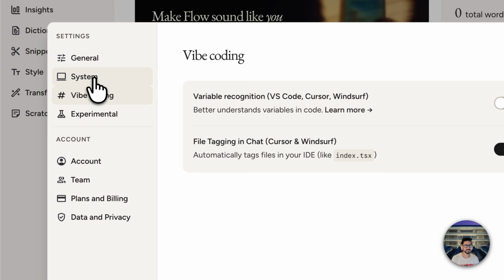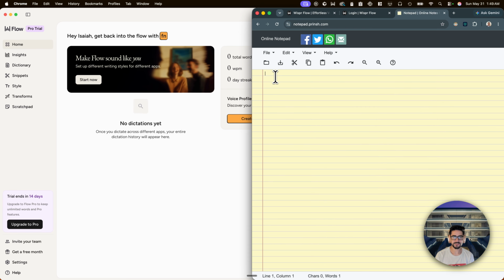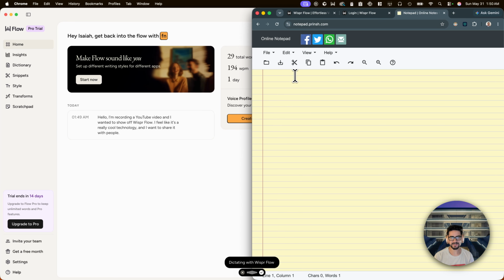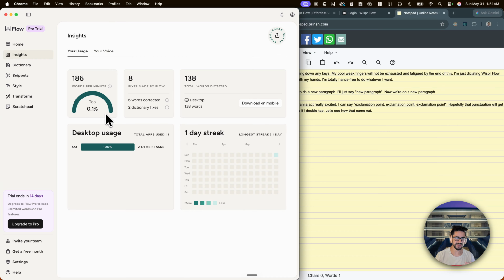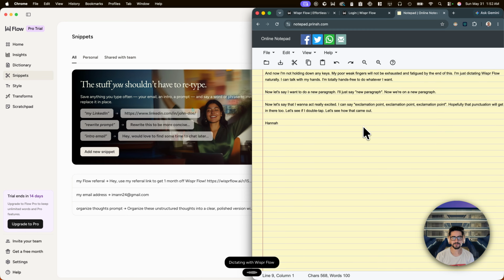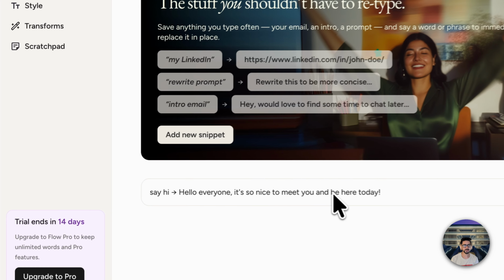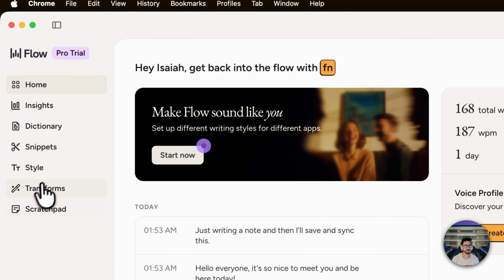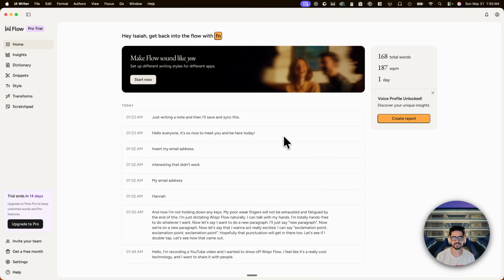Wispr Flow Tutorial (macOS)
A demo of the Wispr Flow AI voice keyboard/dictation